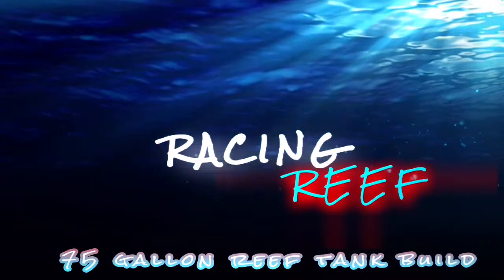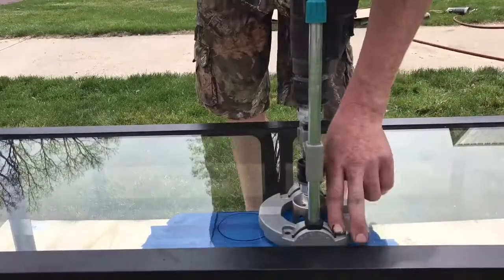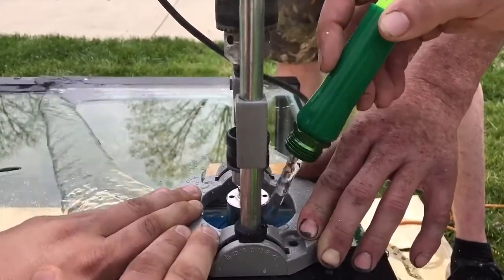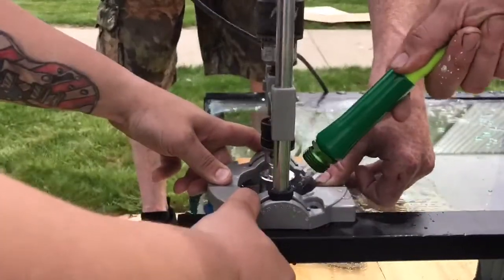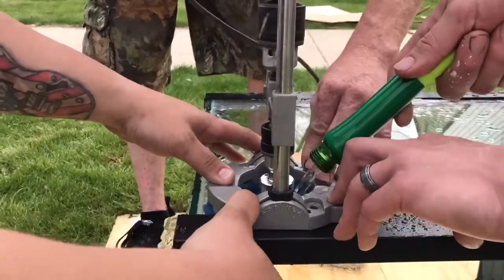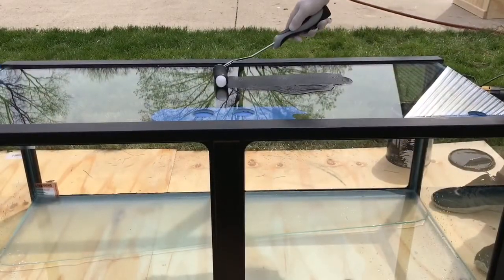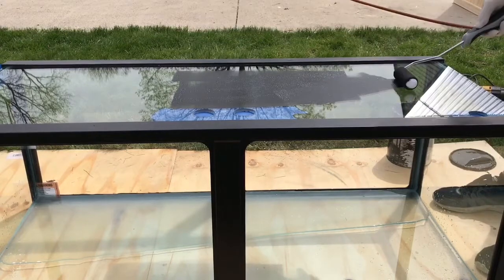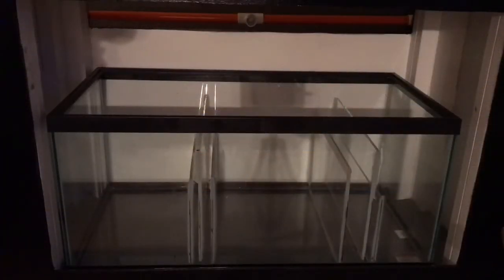75 gallon reef tank-drilling the tank and sump build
Herbie style overflow with 1 inch drain. To 3/4 return. 40 gallon breeder sump